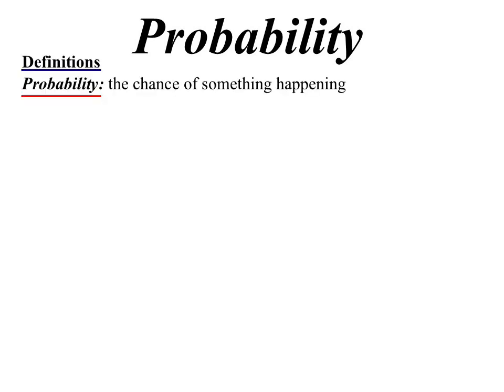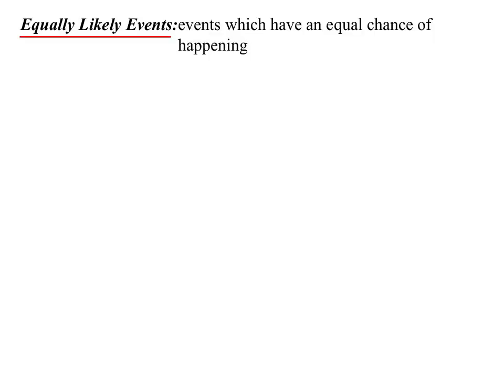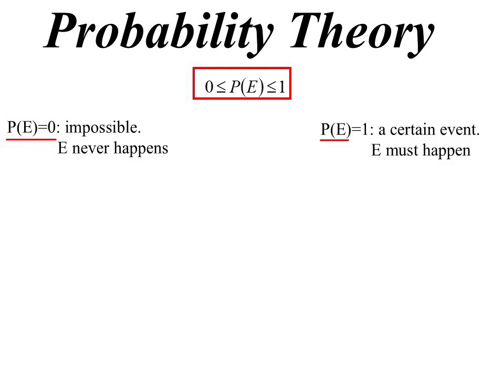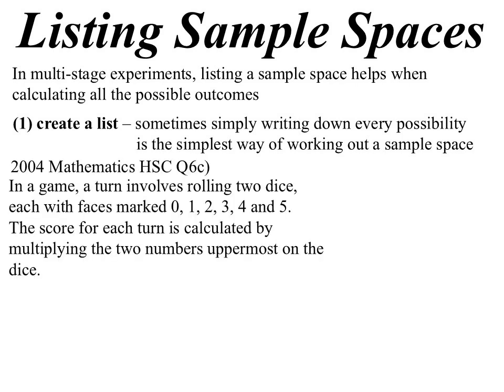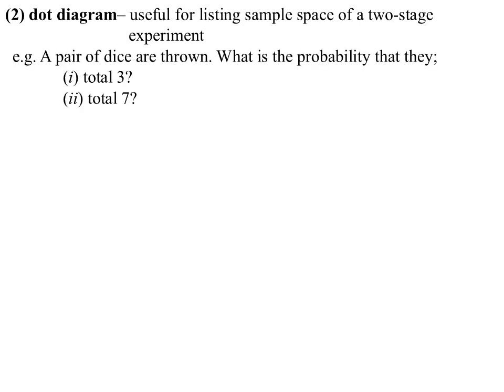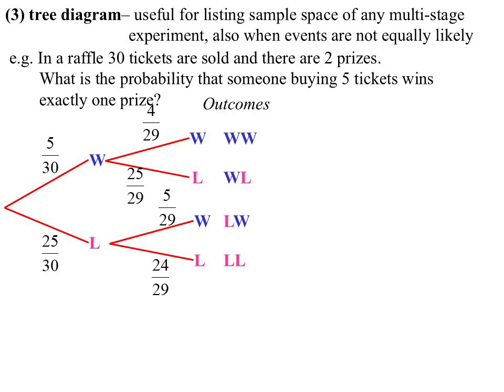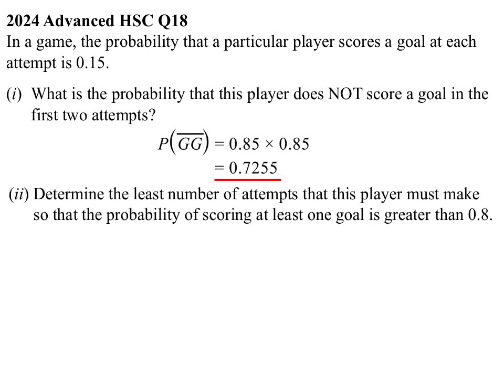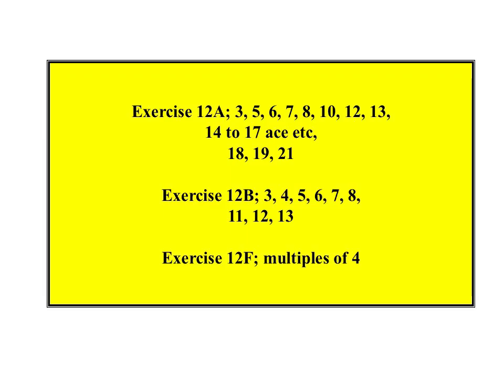11X1 T09 01 definitions & theory 2025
The  definitions of terms used in probability and the basic ideas for solving probability problems